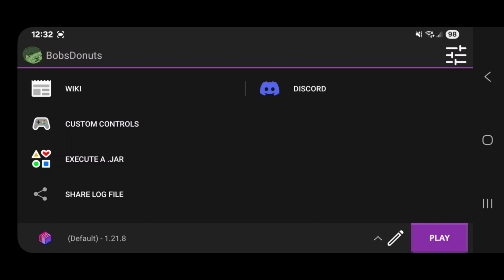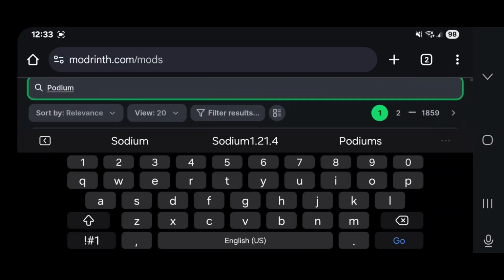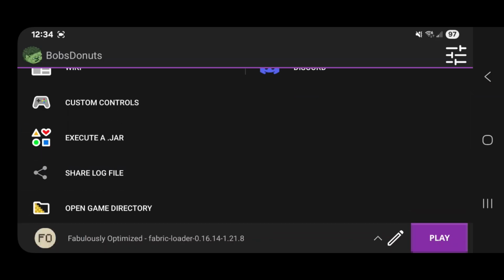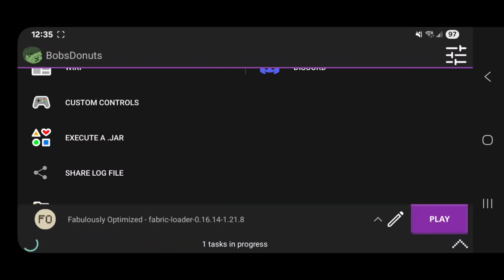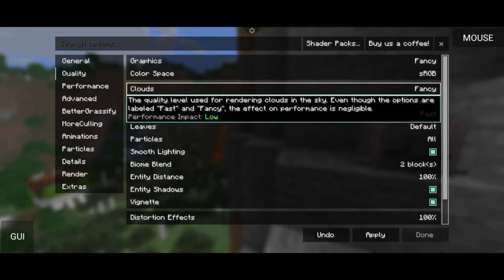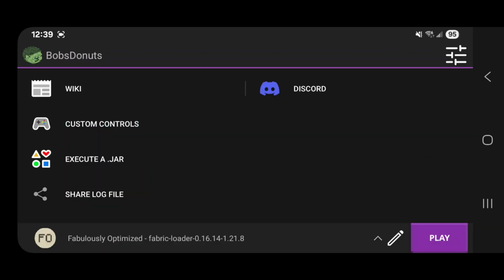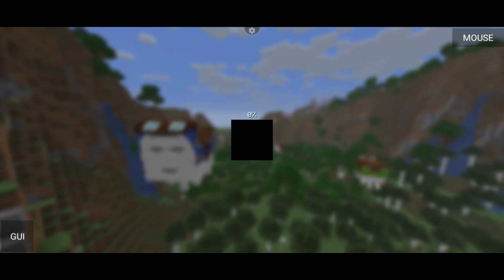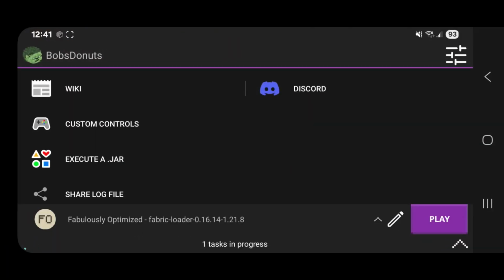Use this mod pack to get better performance on Android using PojavLauncher Amethyst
This mod pack can help you get better performance with Java Minecraft on Android using PojavLauncher Amethyst using these simple tips.

To play **Minecraft: Java Edition** on Android using **Zalith Launcher**, you must **own a legitimate copy of Minecraft: Java Edition** purchased from the official Minecraft website. Purchasing the game grants you a license to download, install, and play the game in accordance with Mojang’s terms.

The Mojang EULA explicitly states that while purchasing Minecraft allows you to download and play the game, **redistributing Minecraft or its files for commercial or non-commercial gain is not permitted** without explicit authorization from Mojang/Microsoft.

**Zalith Launcher is a third-party launcher** and is **not created, endorsed, or supported by Mojang or Microsoft**.

For comparison, **MojoLauncher** is another third-party Minecraft Java launcher available on the **Google Play Store**, demonstrating that similar launcher applications can exist within Google Play policies:

This content does **not** provide legal advice. Always review the official EULA and terms before using any third-party software.